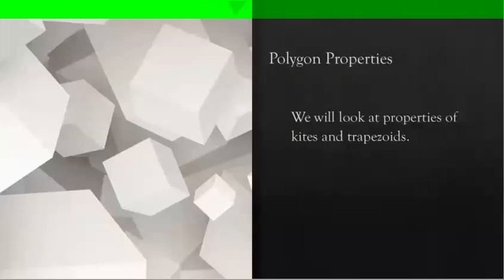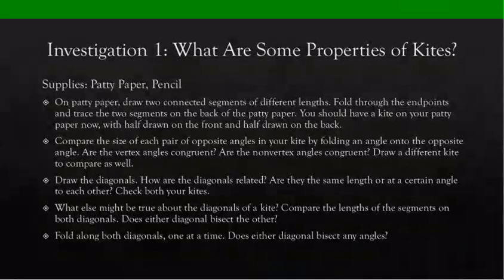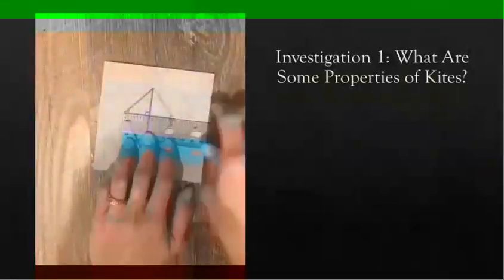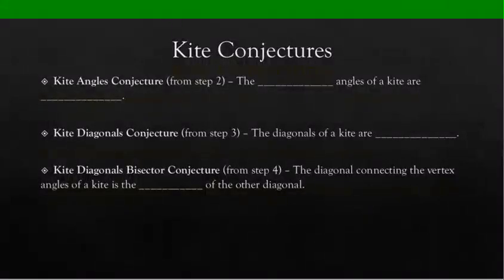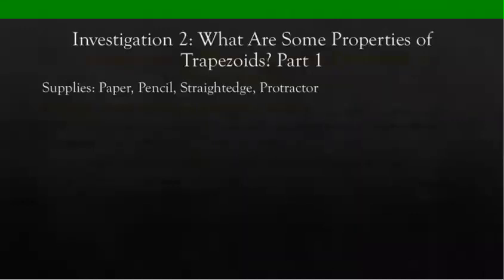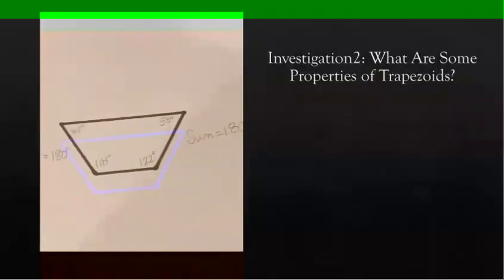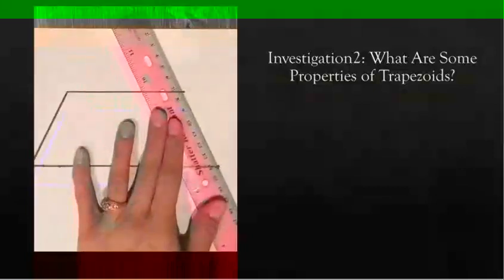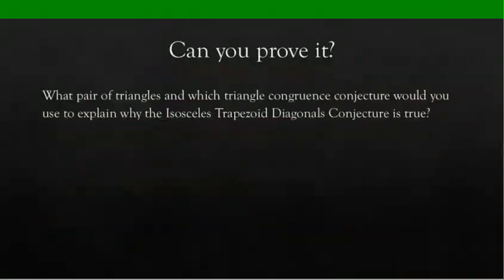Discovering Geometry Lesson 31 video Trim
Discovering Geometry Lesson 31, Kite and Trapezoid Properties 5.3